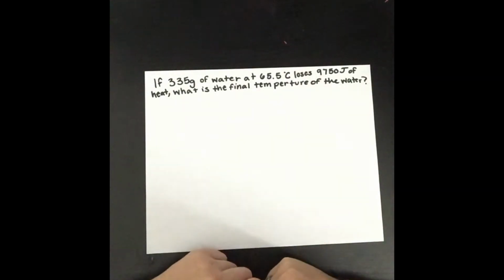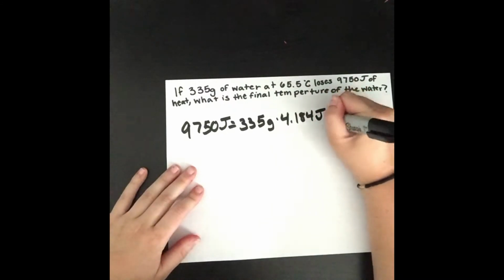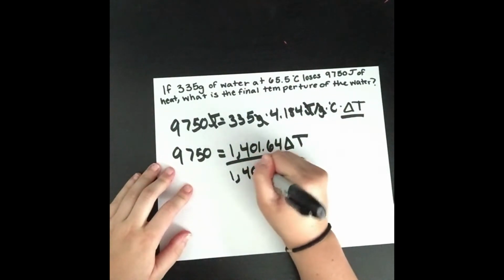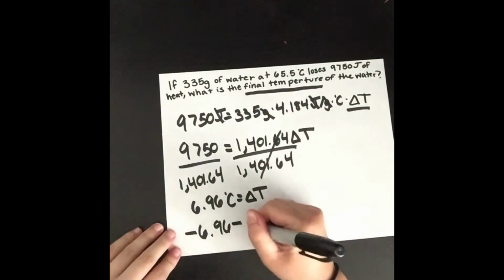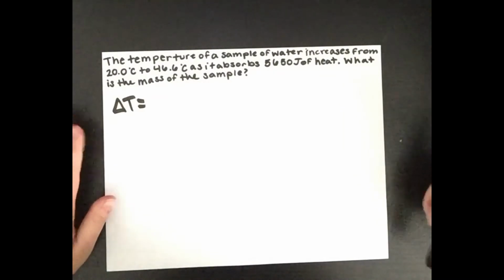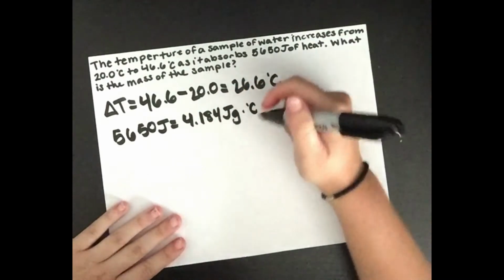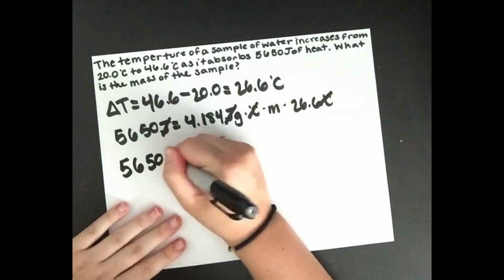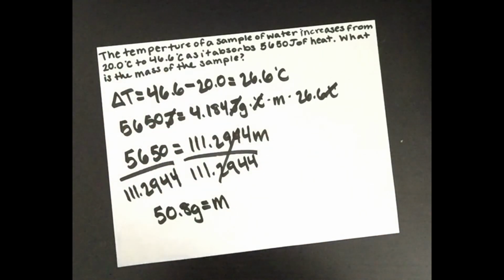Calorimetry Chemistry Honors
Extra credit Calorimetry video